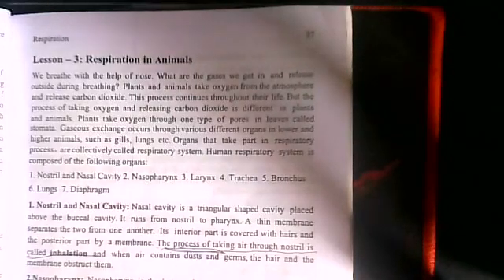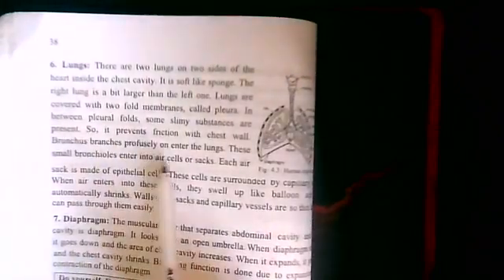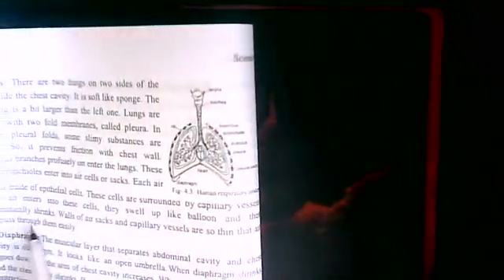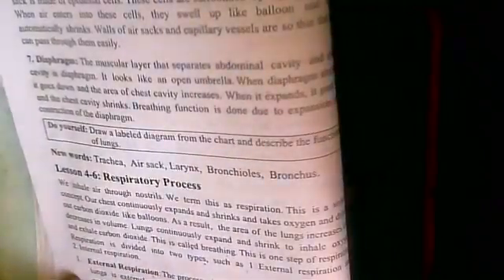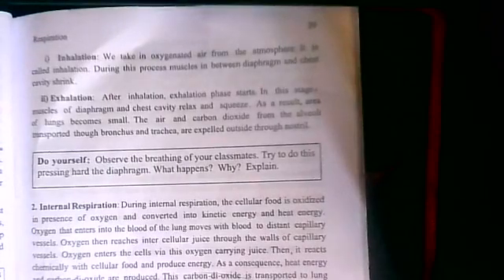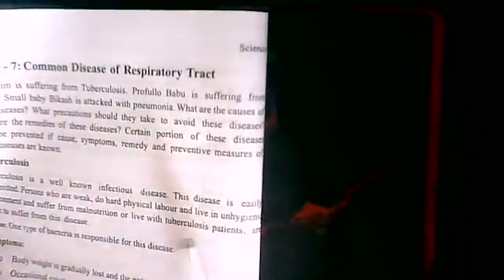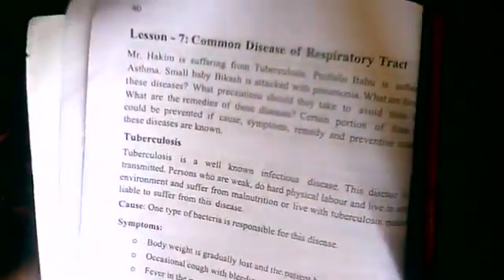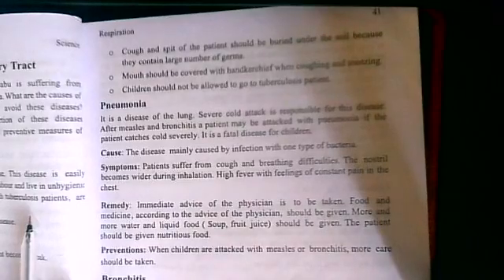Respiration, Chapter-4, Science, Class-7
Welcome to Virtual Collegiate School.
We are the leading online educational platform providing quality education based on Bangladesh in English Version and English Medium. We are working hard to deliver the most relevant and innovative courses from the top faculty. With the aim of making education accessible to all, we are a one-stop shop for all your academic preparation from K-12 NCTB, public exams and PEC/JSC/SSC/HSC/Olympiad and various other competitions. We are providing videos related to Science, Mathematics, English and so on.
We believe in quality education! That's why we are a family of Virtual Collegiate School.
So, get ready for a personalized learning experience to get your high score.

WE UPLOAD NEW VIDEOS: Daily/Weekly